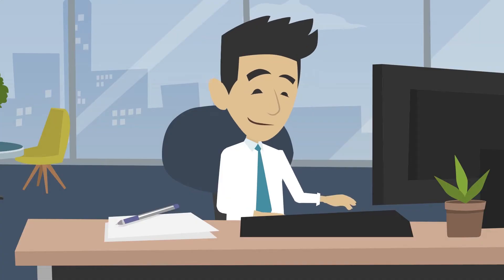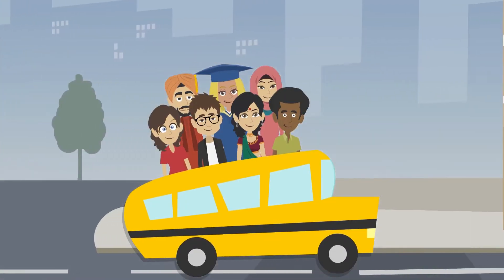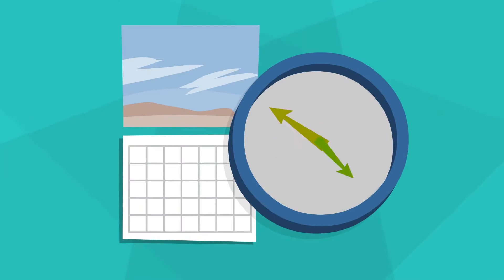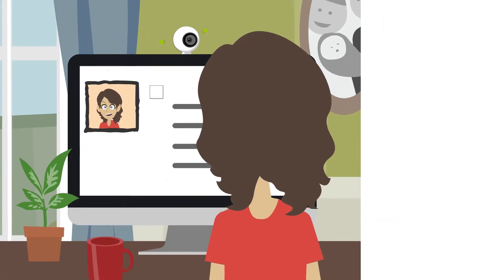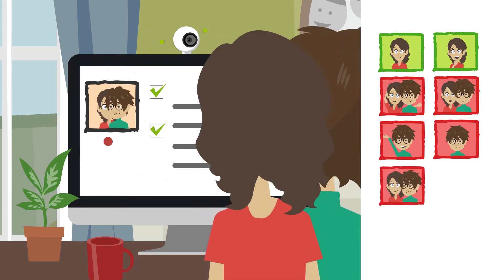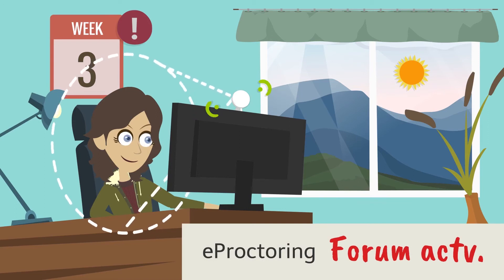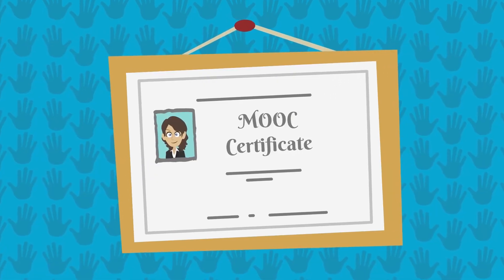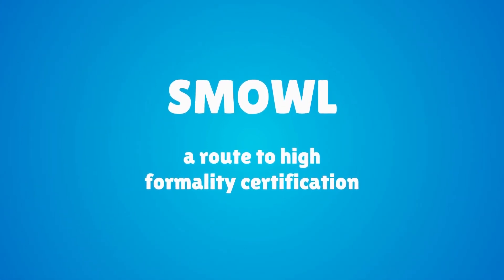SMOWL, a route to formal certification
MOOCs have gained popularity very fast. However, it is not easy to hold up your prestige in such highly competitive market, even more so when students are asking for formal certifications.

Some market solutions enable on-site exams. However, the  logistics headache and travel expenses as well as discomforts make them not suitable for MOOCs. Others systems offer in-person online monitoring solutions. Due to low scalability and flexibility, they must be limited to final exam monitoring, which need to be schedule and are expensive. You can also record exam session for later review, but the manual visualization can become taunting task.

SMOWL is an automatic proctoring and online user authentication system  designed to meet the specific needs of MOOCs.  During the learning process, the student may work properly,  or acquire inappropriate behaviours. SMOWL, takes images randomly with the user's webcam,  and compares them against a biometric model,
which detects, if the student is who should be if there is someone else helping or even if there is nobody in front of the screen.

All of this without disturbing the student in any way.

24 hours a day, 7 days a week, all year round.

The flexibility of the system makes it possible to follow any type  and number of activities during the course.  Leading to a more robust assessment and allowing higher formality in your MOOCs certifications.

Activate SMOWL to follow your assessment path monitor and authenticate students continuously  in quizzes, video activities,
forum discussions, final exam  or any other kind of activity.

Get higher formality for your certifications  and boost the value of your students' titles.

Passive, continuous and automatic proctoring service through flexible, reliable and scalable system.

Robust continuous assessment for high formality certification.

SMOWL,
Is it really your student?